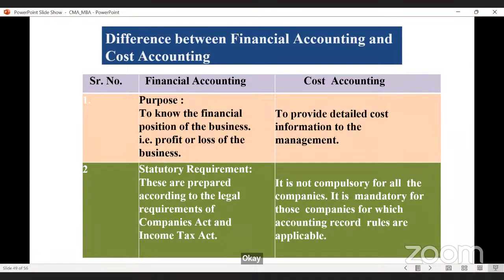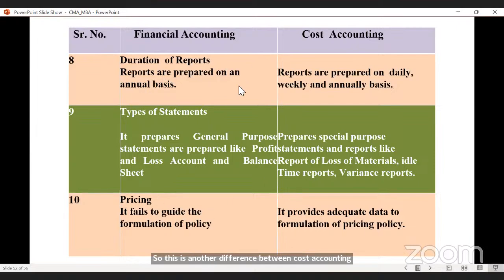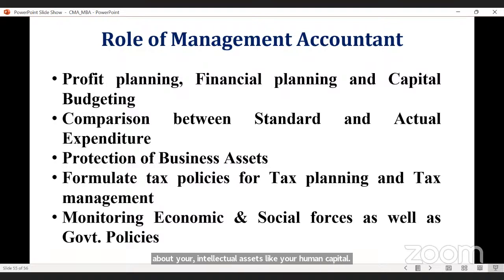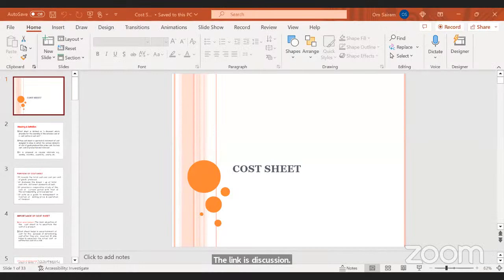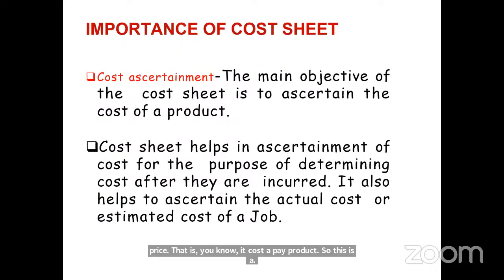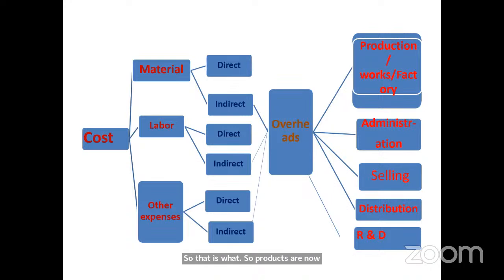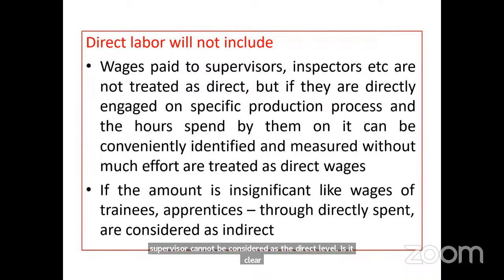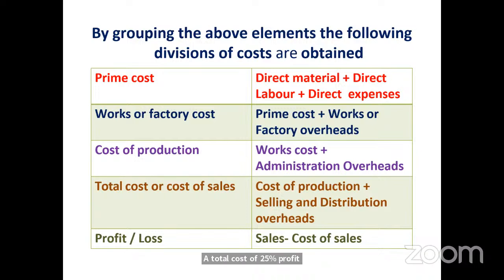CMA-MBA 2ND SEMESTER PCP-2023